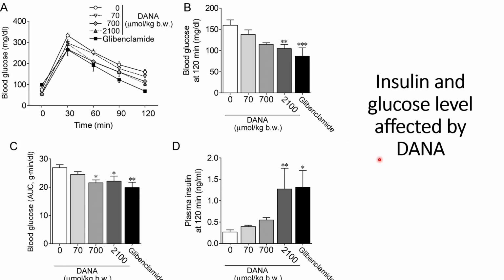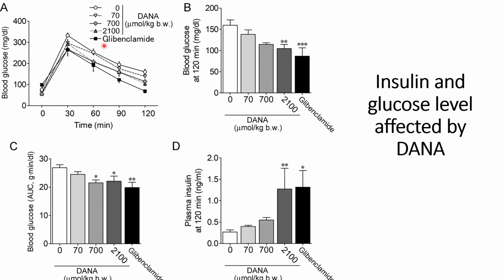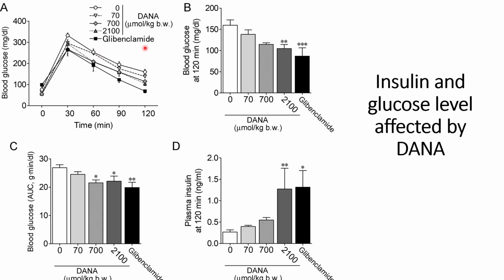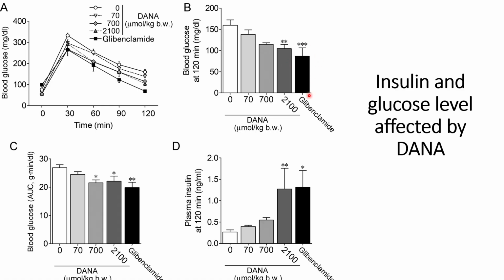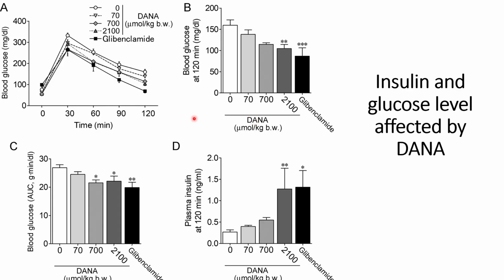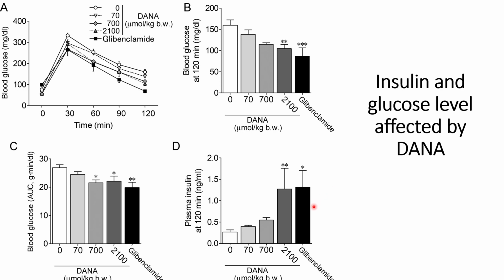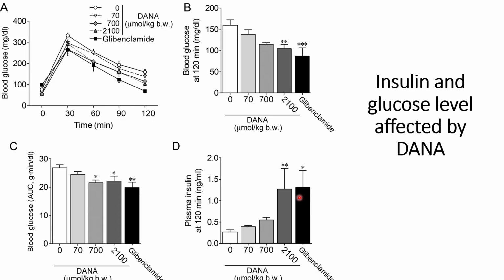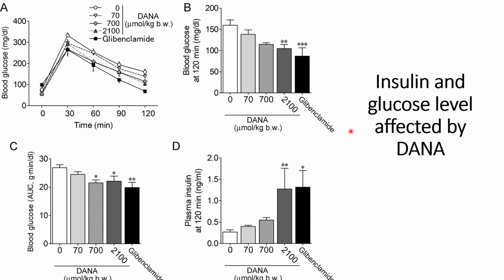Blood Glucose and Plasma insulin levels are affected by DANA Code: 708